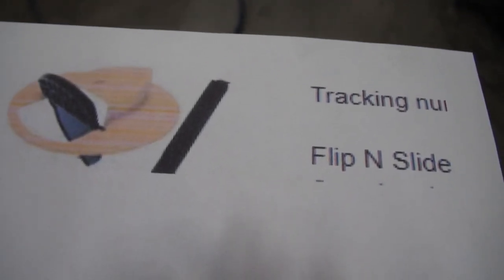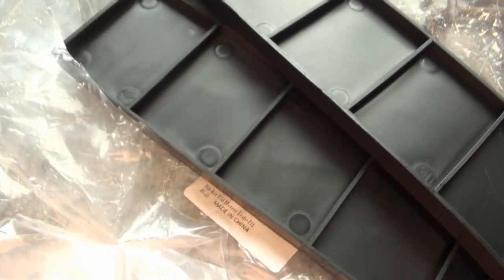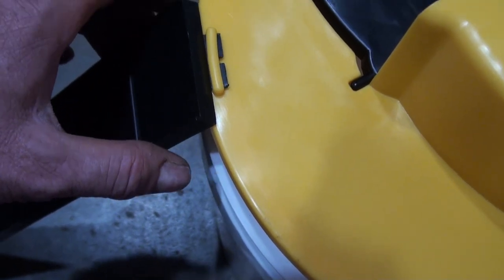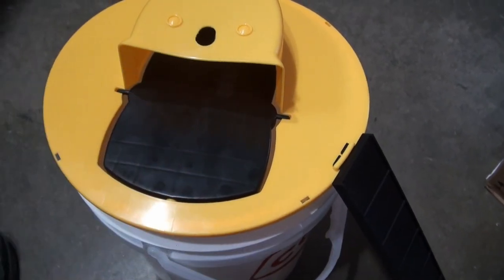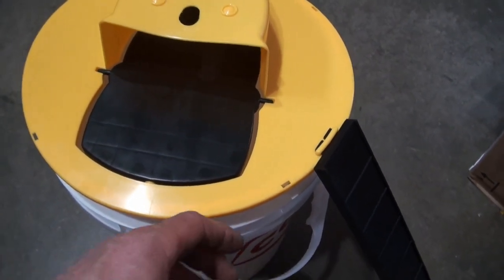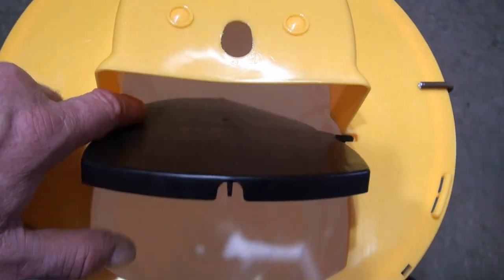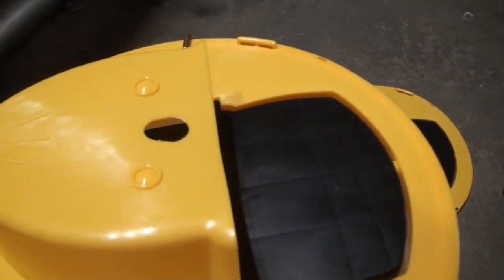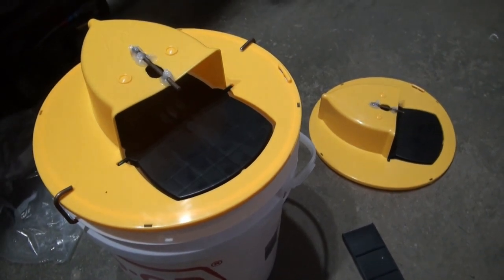These Chinese Mouse Traps Are Not Flip N Slide's